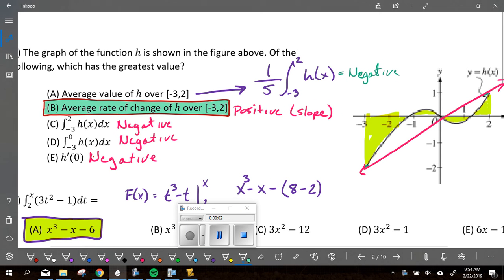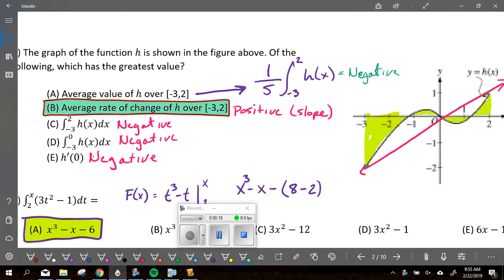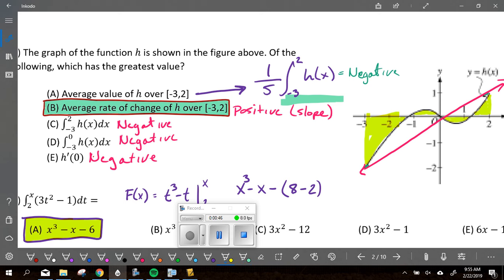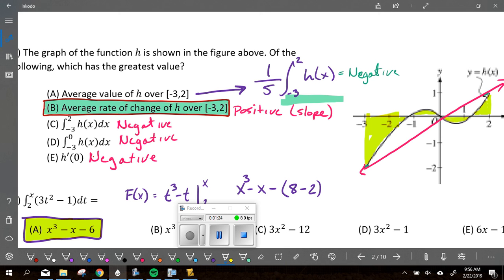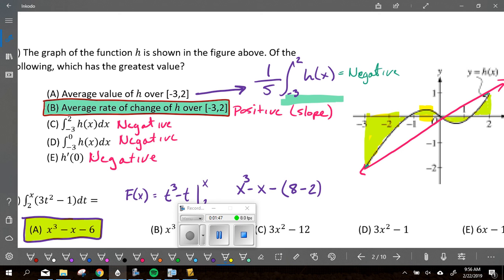Calculus Chapter 4 Review #7 Example Integration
Schwanekamp
Calculus
Average value vs Average rate of change